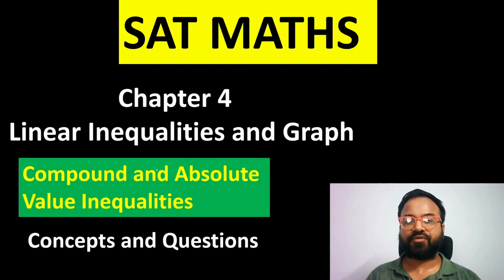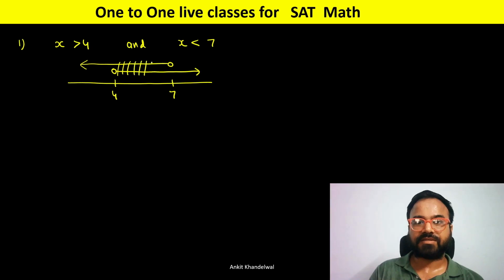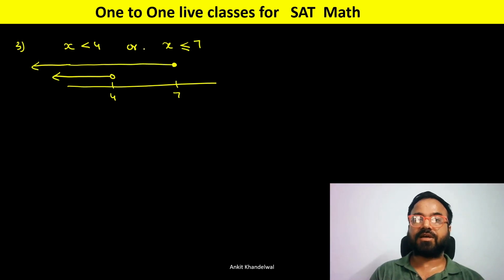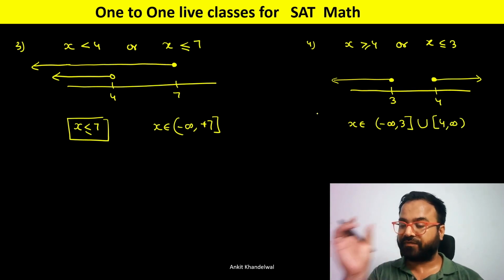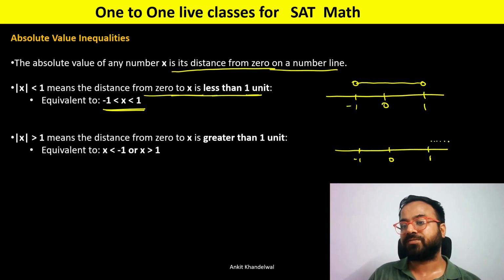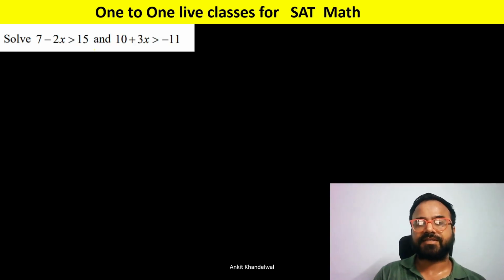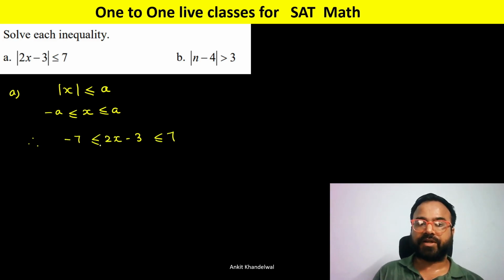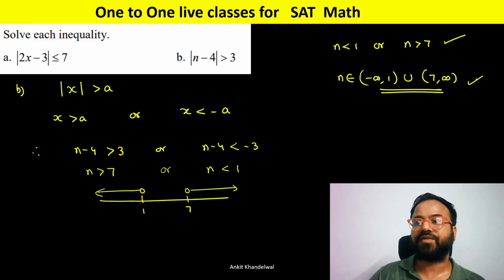Chapter 4 | Linear Inequalities and Graph | Part 3 | SAT Maths | Absolute Value Inequalities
Hello Students

📘 SAT Math | Chapter 4: Linear Inequalities and Graphs
🎯 Boost your SAT score by mastering Linear Inequalities and their Graphical Representations in this comprehensive video!

In this lesson, we cover:
✔️ Understanding linear inequalities
✔️ Solving single and compound inequalities
✔️ Graphing solutions on a number line and coordinate plane
✔️ Shading correct regions and interpreting boundary lines
✔️ SAT-style questions with step-by-step explanations

💡 Whether you're just starting your prep or reviewing tricky topics, this video will make inequalities easy to understand and apply.

📌 Perfect for: SAT Math Section